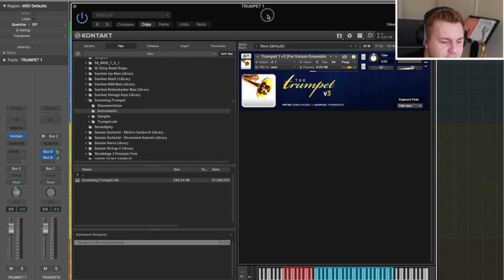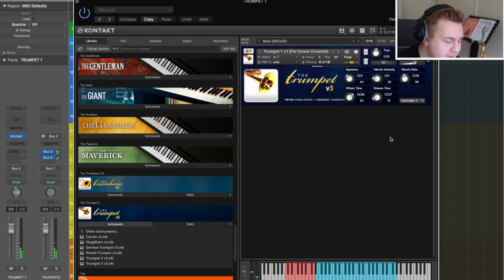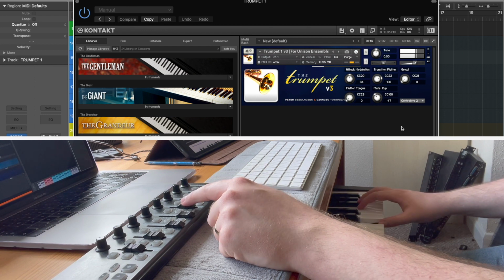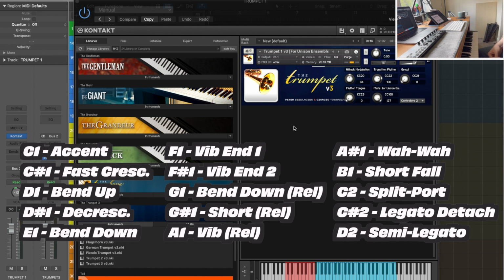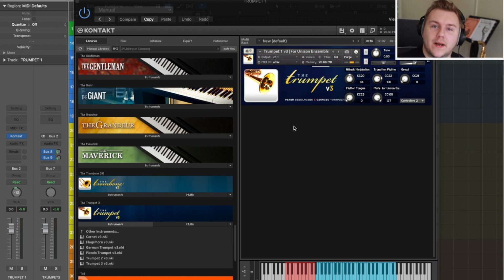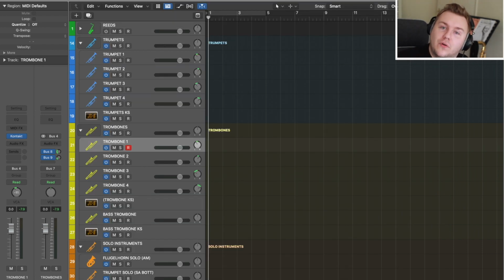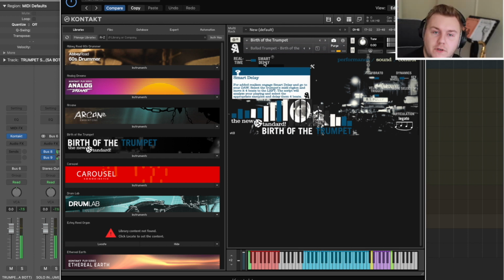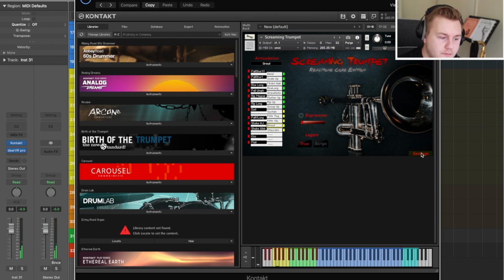Big Band Sample Libraries & Template Breakdown // Part 2 - Brass & Solo Instruments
Join me as I walk through my Logic Pro X template for writing Big Band arrangements and for exporting audio demos you can hear in my Score videos.

In Part 2 I'll be walking through the sample libraries I'm using for the brass section (Trumpets, Trombones, Flugelhorn & a few Solo Trumpet Libraries)

Sample Libraries used for this section;

Soft Jazzy Trumpet // The Birth Of The Trumpet // Straight Ahead Samples

Trumpet Lead Lines // Screaming Trumpet // Realitone

Chapters

00:00 Intro

00:31 Sample Library Rundown

00:57 Sample Modelling Trumpet V3

02:09 Trumpet V3 / Controls

04:31 Trumpet V3 / How It Sounds

05:21 KORG NanoKontrol 2 for Midi CC / Controls

07:57 Trumpet V3 / Mutes

09:09 Trumpet V3 / Keyswitches
13:14 Trumpet V3 / Secondary Keyswitches

15:21 Sample Modelling Trombone V3

15:43 Trombone V3 / How It Sounds

16:25 Trombone & Trumpet V3 / Wah-Wah

18:46 Flugelhorn / Trumpet V3

20:27 SA Samples / The Birth Of The Trumpet

24:04 Realitone / Screaming Trumpet

28:20 Libraries in Context

28:57 Outro